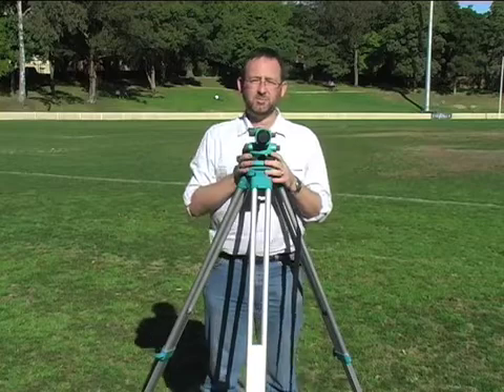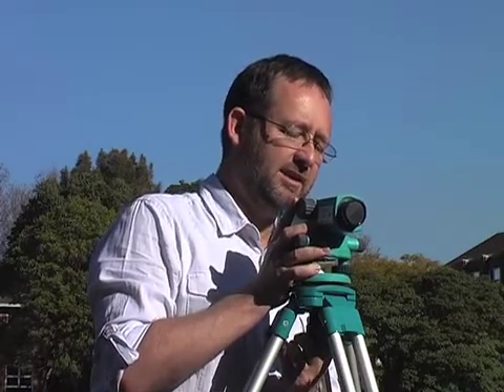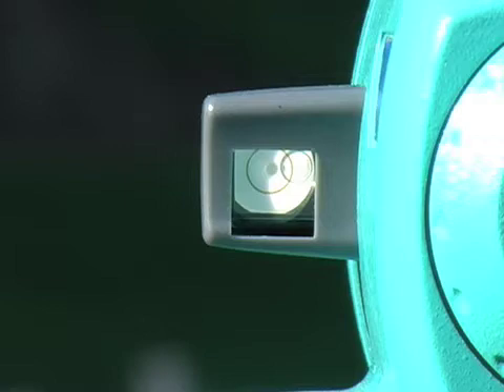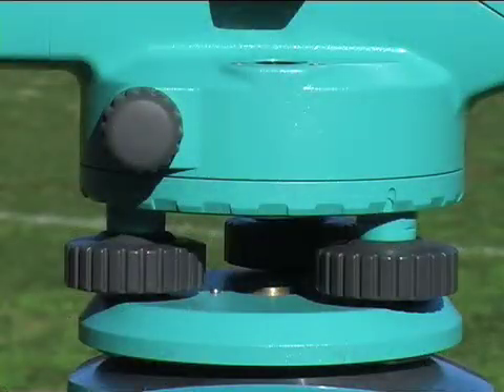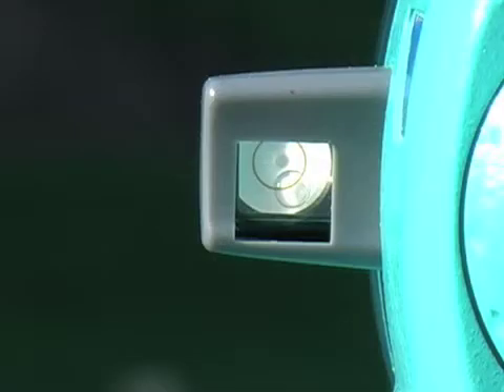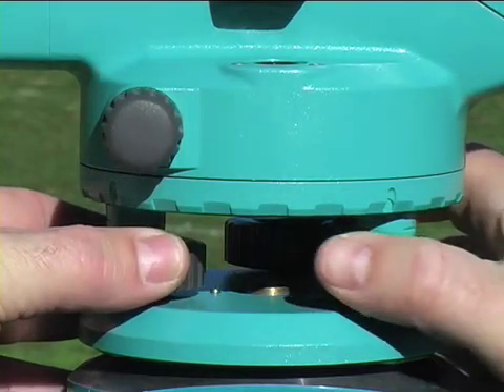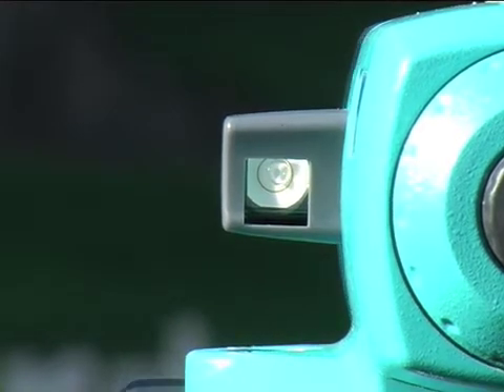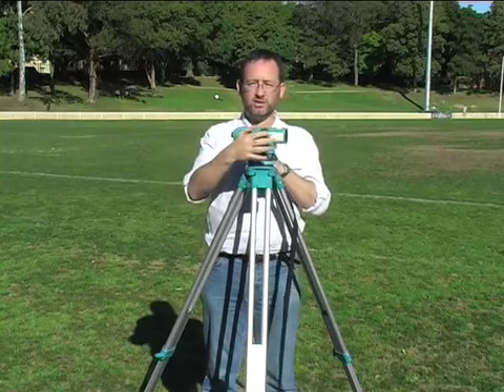Archaeological Methods: Dumpy 2 - Levelling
Dr Martin Gibbs explains how to ensure the dumpy equipment is level before using it for archaeological field survey and mapping